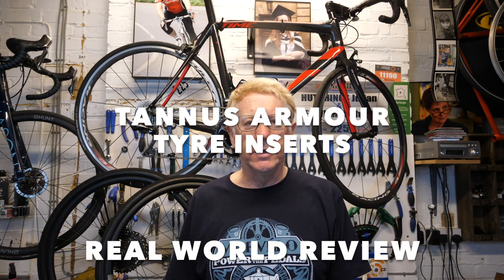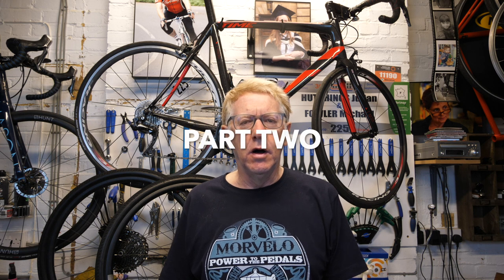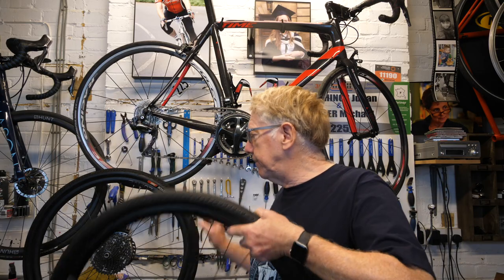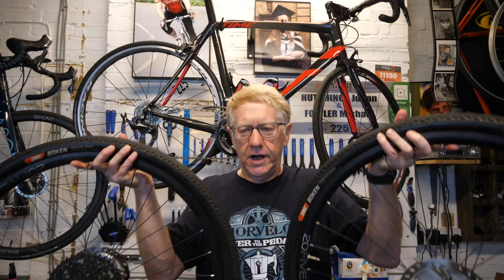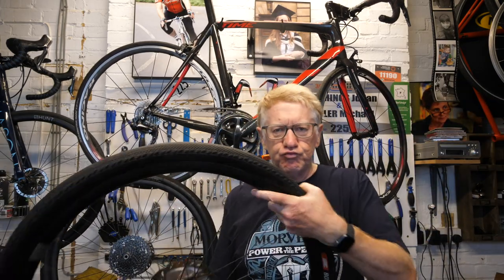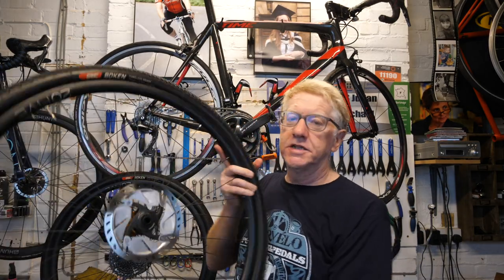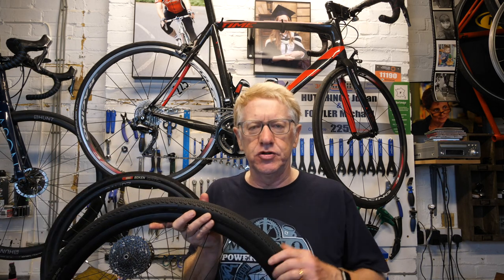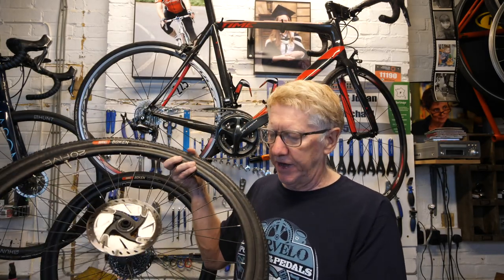Tannus Armour Tyre Inserts - Real World Review part 2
This video is part two of my real world review of the Tannus Armour tyre inserts.